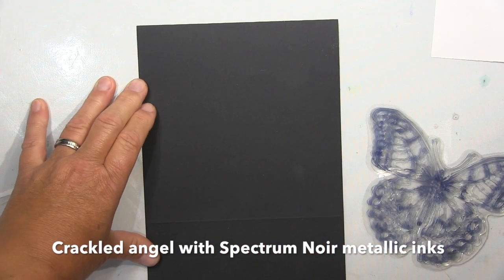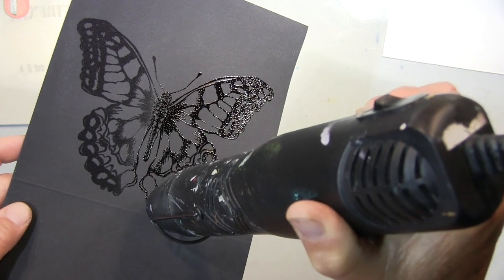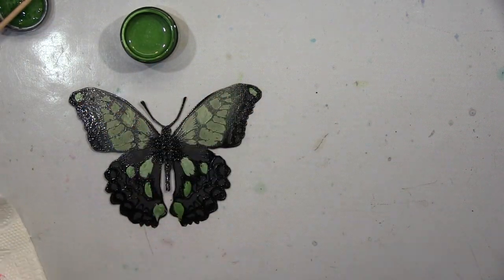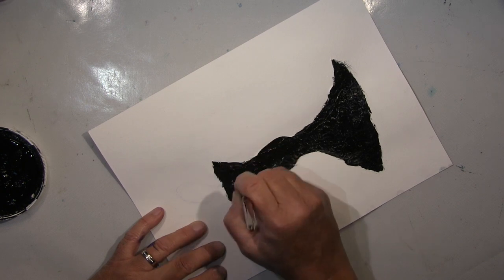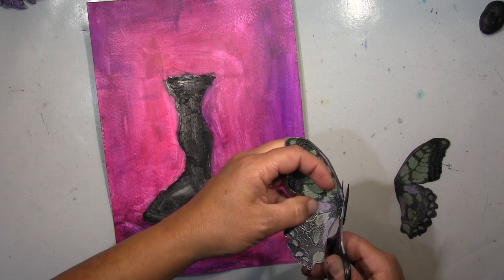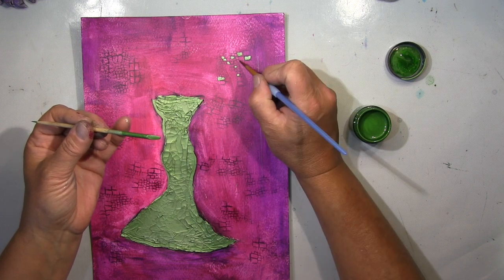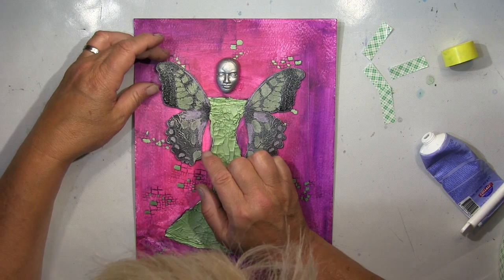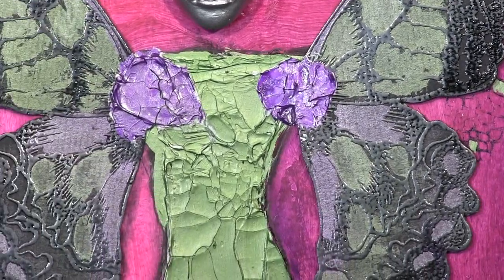Crackled angel with Spectrum Noir metallic inks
Werbung---
Another playtime with the new inks, used it on heat embossed stamping, no resist result but, I think, the outcome is even better.